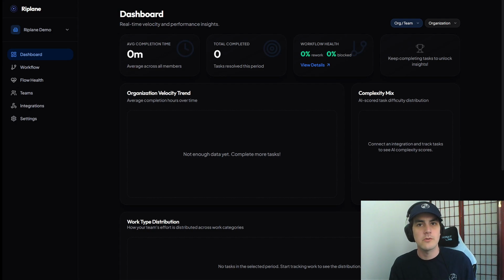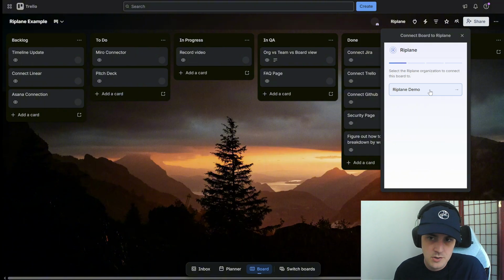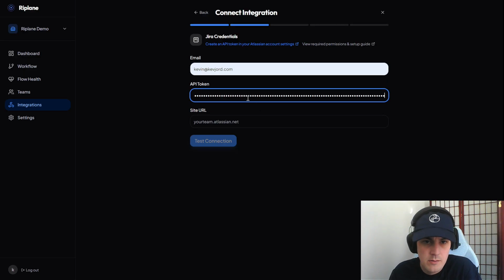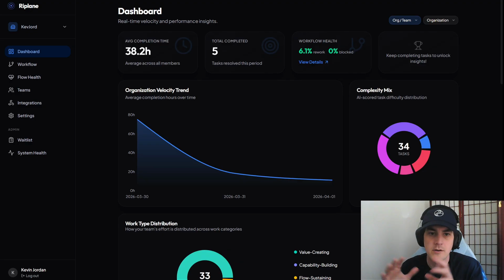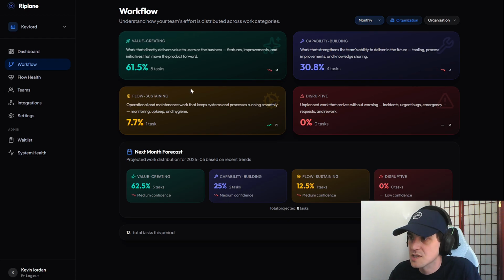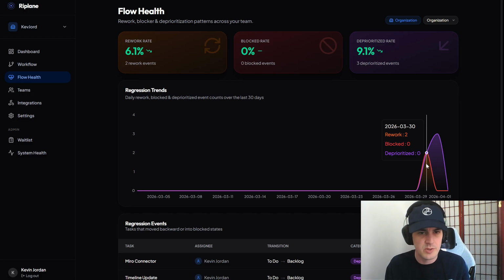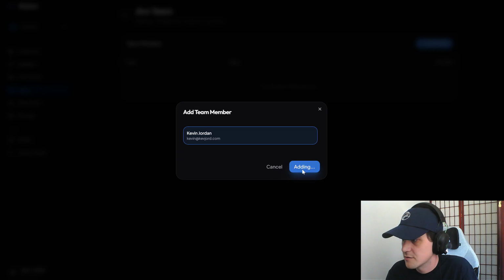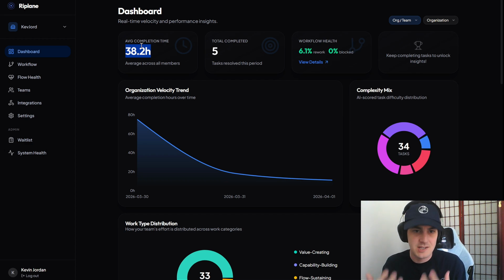Riplane Product Demo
Riplane is an intelligence layer for how work actually happens.

Most teams already track their work in tools like Jira, GitHub, or Trello.
But those tools don’t reflect reality.

Work is messy.
It gets interrupted, reworked, blocked, and abandoned.

So teams stay busy… but progress feels slow.

This demo shows how Riplane connects to your existing tools and reveals what’s actually happening inside your work:

Where work is moving backward (rework)
What’s getting stuck (blocked tasks)
What gets started but never finishes (deprioritized work)
How complex your work really is (based on real data, not estimates)

No new system.
No behavior change.

Just clarity on what’s already there.

If this resonates, you’re probably already feeling the problem.